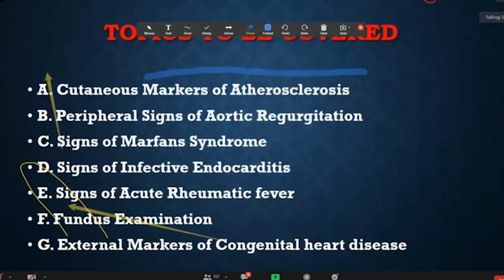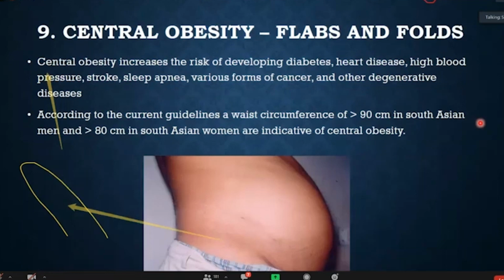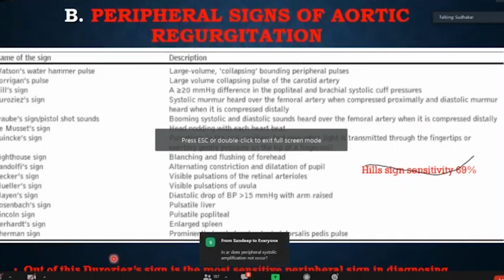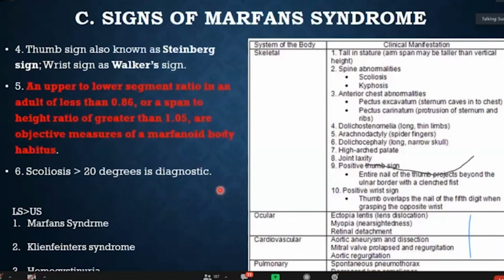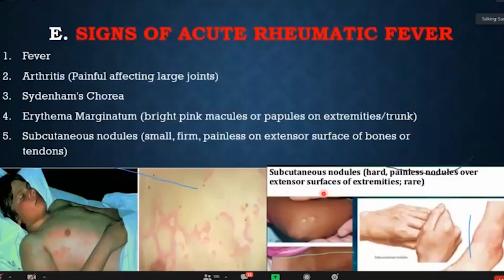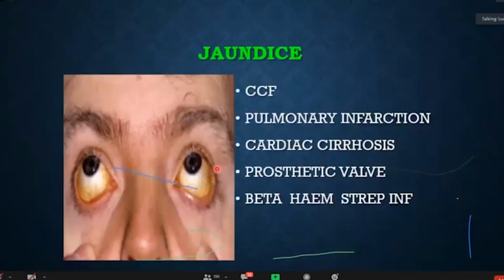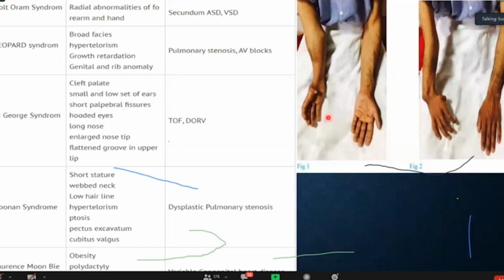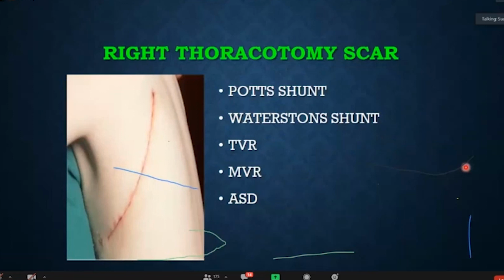General Physical Examination in Cardiovascular Diseases - Dr. Sudhakar Rao | Cardio Blogger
Join us for an insightful session presented by Dr. Sudhakar Rao at Cardio Blogger, where he delves into the intricacies of conducting a comprehensive physical examination for cardiovascular diseases. Dr. Rao, an esteemed cardiologist with extensive expertise in the field, shares invaluable insights into the systematic assessment of patients for signs, symptoms, and risk factors associated with heart and vascular conditions.

In this session, Dr. Sudhakar Rao provides an in-depth overview of the key components involved in a thorough cardiovascular examination. From evaluating vital signs and palpating peripheral pulses to auscultating the heart and assessing venous pressure, this presentation covers the essential steps essential for clinicians and healthcare professionals in detecting early signs of cardiovascular diseases.

Dr. Sudhakar Rao's expertise shines through as he emphasizes the importance of each aspect of the examination process, highlighting the significance of early detection and preventive measures in managing cardiovascular health.

Whether you're a medical professional seeking to enhance your diagnostic skills or an individual interested in understanding the crucial elements of a cardiovascular examination, this session promises valuable knowledge and practical insights.

Don't miss this opportunity to learn from Dr. Sudhakar Rao's expertise in cardiovascular medicine! Watch the session now and take a step towards a better understanding of cardiovascular health.

About Cardio Blogger:
Welcome to Cardio Blogger, where the rhythm of education meets the beat of your heart. As a dedicated cardiologist, My mission is to provide students and individuals with expert insights, up-to-date information, and invaluable resources on all things related to cardiovascular health. Whether you’re a medical student seeking to expand your knowledge or someone looking to take charge of your heart’s well-being, Cardio Blogger is your go-to destination for comprehensive, easy-to-understand articles, videos, and resources. Join us on a journey to a healthier heart and a brighter future.